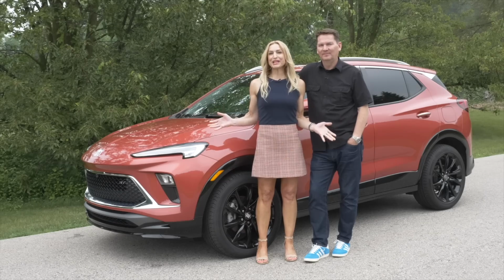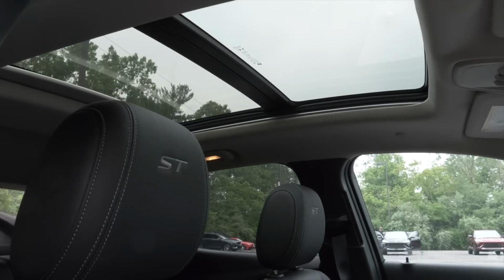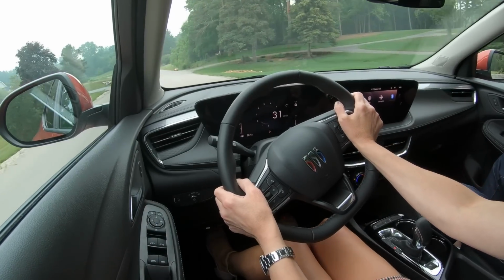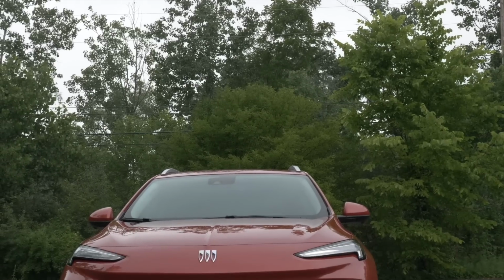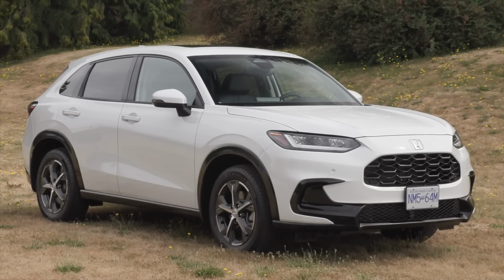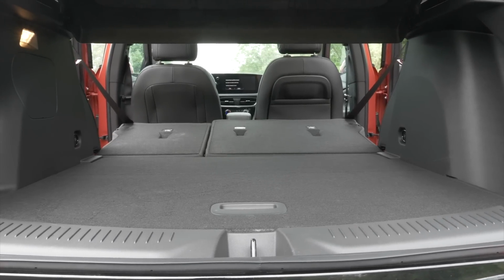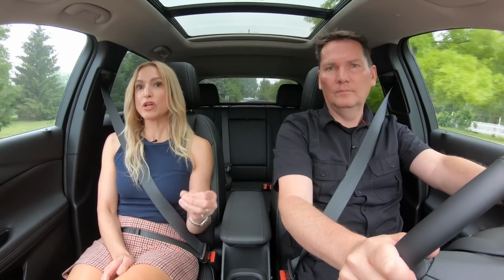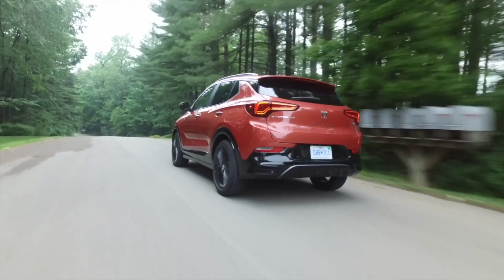2024 Buick Encore GX review // We were shocked!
This is a Motormouth couple car review of the all-new Buick Encore GX with a shockingly good 3-cylinder turbocharged engine!
What’s new for 2024? The Buick Encore GX received mild powertrain enhancements, a new Avenir trim, fresh front end styling with a new grille and headlamps inspired by the Wildcat EV concept. There are new wheels designs, the new Buick Tri-shield badge and the Sport Touring model receives fresh, sporty details like a flat bottom steering wheel. The interior also gets a refresh with new technology including two screens under a single pane of glass and Buick Encore GX has added a rear seat reminder to this model. The base FWD powertrain is a 1.3L 3-cylinder matched to a CVT with 155 horsepower and 174 lb-ft of torque.
The Buick Encore GX AWD powertrain is a 1.3L 3-cylinder with a 9-speed automatic transmission, 155 horsepower and 174 lb-ft of torque.
In the US, there is also a 1.2L turbocharged 3-cylinder Buick Encore GX matched to a CVT, 137 horsepower and 162 lb-ft of torque.
Standard features for the Buick Encore GX include, an 11” diagonal touchscreen, wireless Apple Carplay and Android Auto, an 8” driver display, cloth with leatherette front seating, heated front seats, a heated steering wheel, remote start, LED headlamps, 18” wheels and Buick Driver Confidence Technology. Available features on the base model include the moonroof and power tailgate.
The first ever Buick Encore GX Avenir model has exclusive exterior features like an Avenir grille, 19” wheels with Pearl Nickel finish, LED taillights with clear lenses, chrome and gloss black accents. The interior includes the Avenir logo embroidered on the seats. Overall, the Encore GX interior is quite elegant looking especially at this price point with the available touchscreen and digital driver display under a single pane of glass.
In Canada, the Preferred Buick Encore GX FWD model starts at $32,448 CAD, Preferred AWD $34,448 CAD, Sport Touring AWD $36,098 CAD and Avenir AWD $39,378 CAD.
In the US, the Preferred Buick Encore GX 1.2T starts at $26,895 USD, Sport Touring 1.3T $28,095 USD and Avenir 1.3T $33,195 USD.
Fuel economy for the FWD models are very close. The 1.2L FWD model gets 8.1L/100 km, 29 MPG city and 7.8L/100 km, 30 MPG highway. 1.3L FWD 8.1L/100 km, 29 MPG city and 7.6L/100 km, 31 MPG highway. The 1.3L AWD model gets 9.1L/100 km, 26 MPG city and 8.4L/100 km, 28 MPG highway.